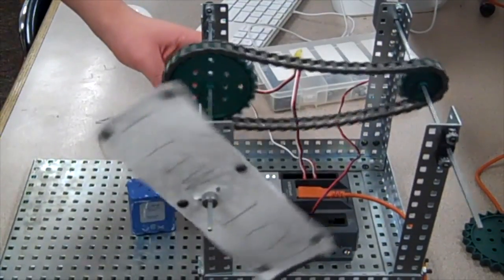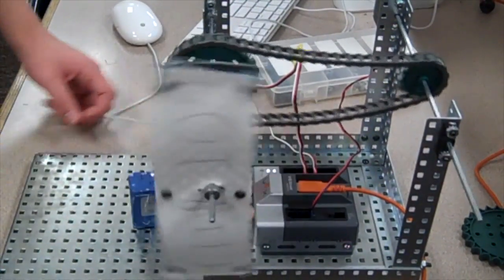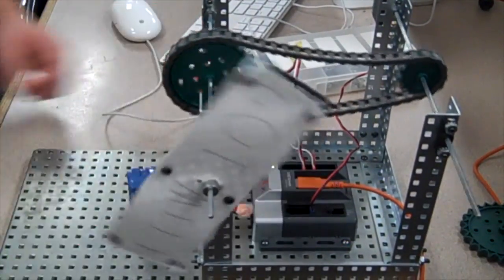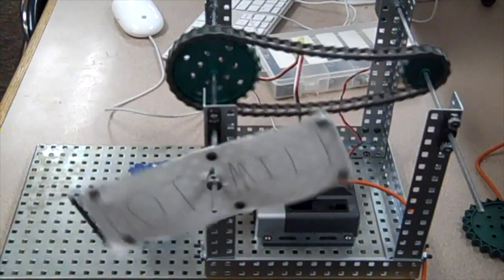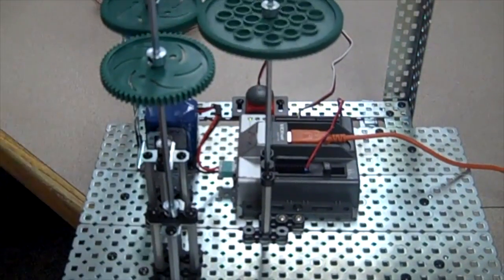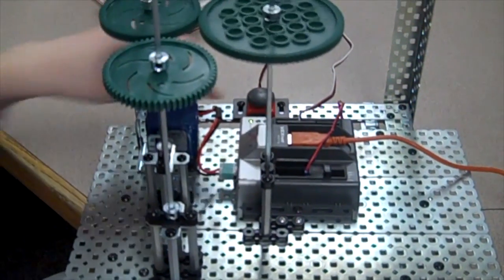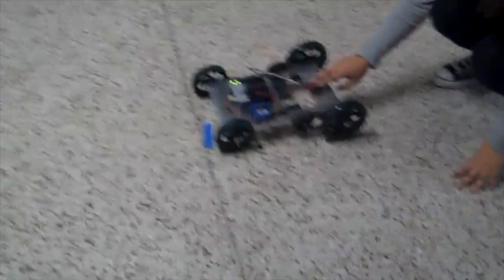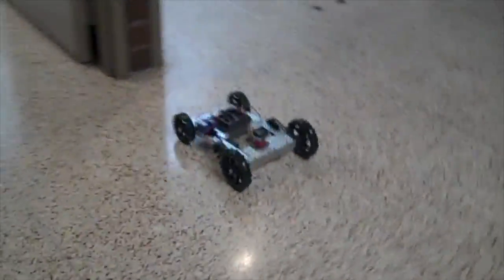Vex Programmed Robots 2nd Quarter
These are the creations of the 8th grade students at Urbandale Middle School